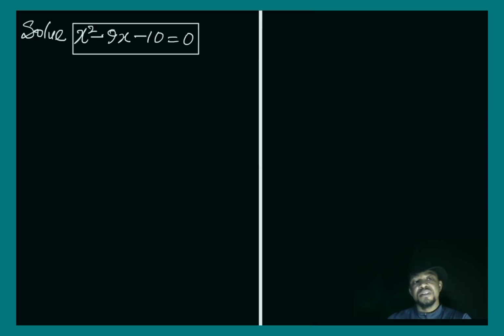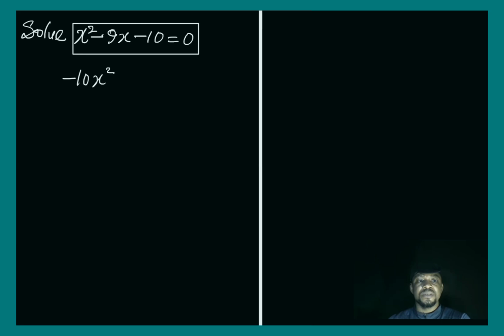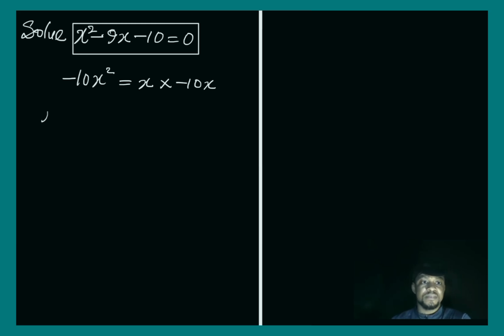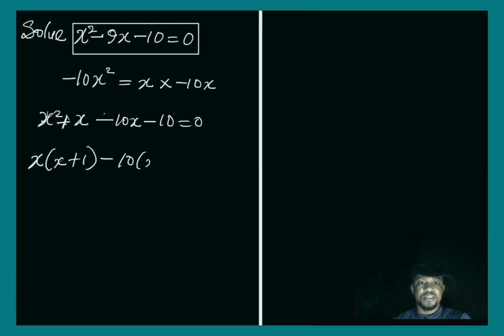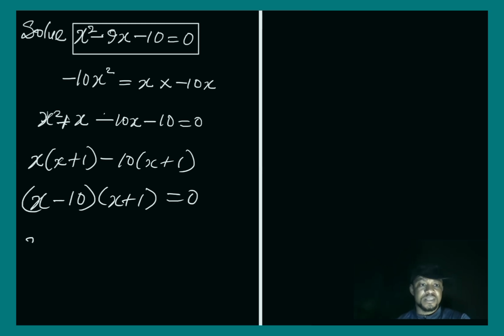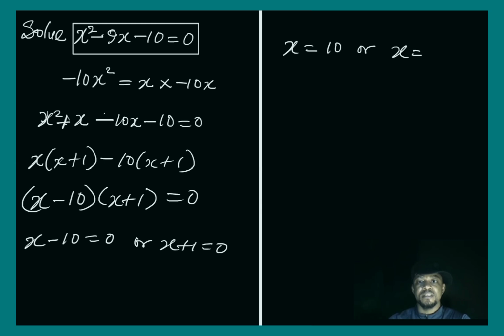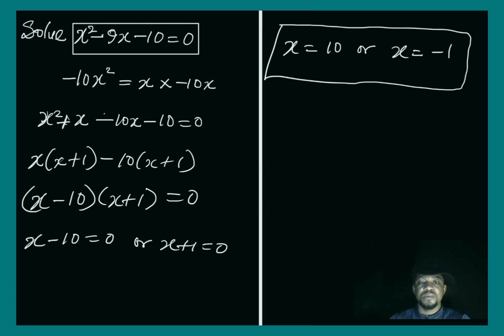3. Factorization method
In this video, we'll solve the quadratic equation x^2 -9x-10 = 0 by factoring. Learn the step-by-step process of factoring a trinomial and finding the solutions to this quadratic equation. This is a great example of factoring a simple quadratic equation.